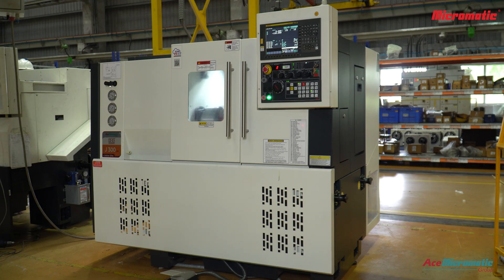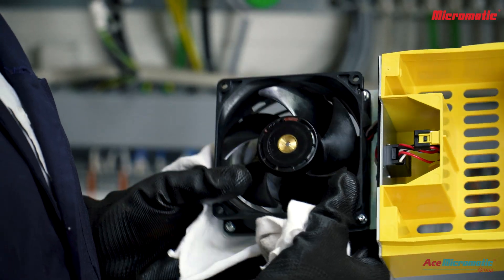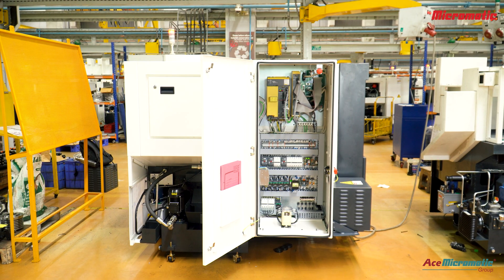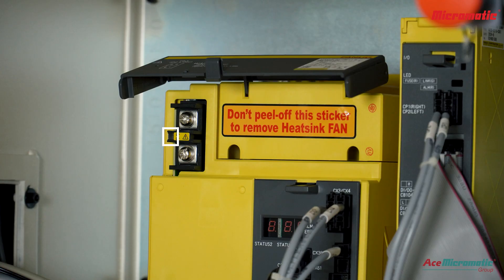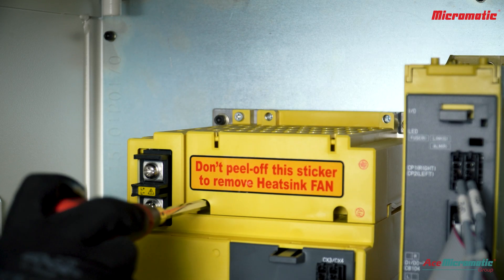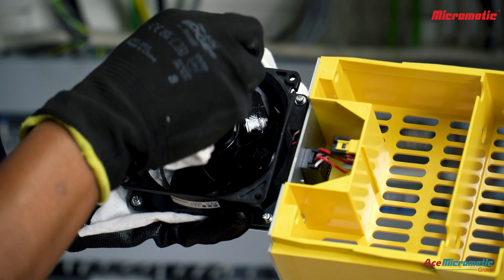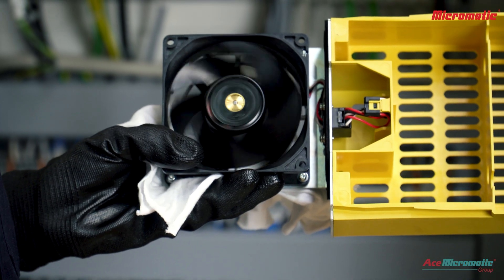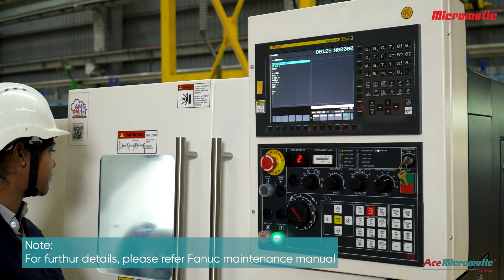Fanuc System Drive Fan Cleaning | DIY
Efficient cooling is vital for the smooth functioning of CNC machines, and the Fanuc System Drive fan plays a key role in maintaining that balance. Over time, dust and debris can accumulate, reducing airflow and leading to overheating or unexpected breakdowns. In this video, we explain the step-by-step procedure for cleaning the Fanuc System Drive fan to ensure reliable performance and extended system life. Regular fan cleaning not only prevents costly downtime but also enhances machine efficiency and safety.

Watch this guide to learn how simple maintenance can protect your CNC investment and keep operations running smoothly.